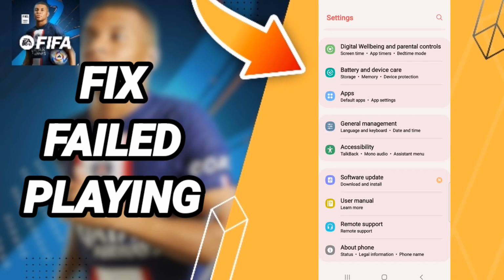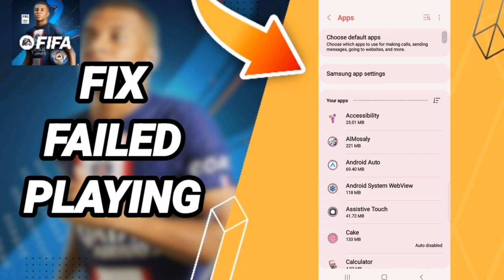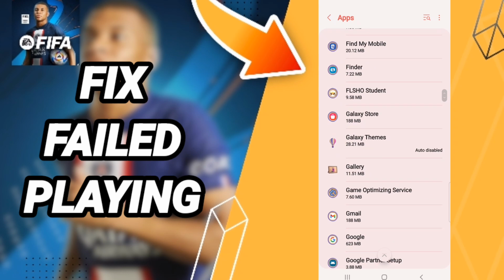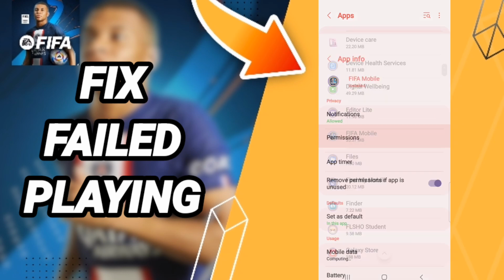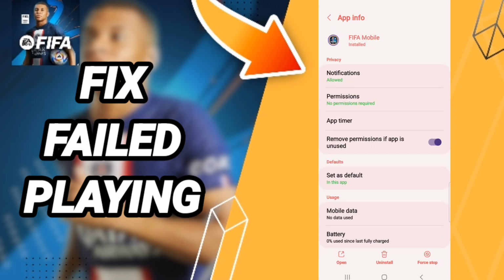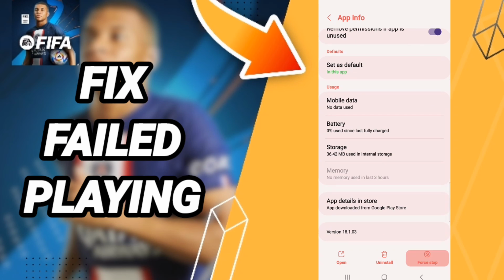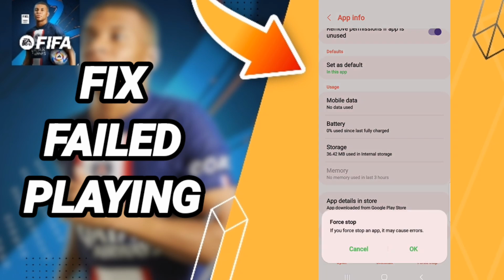How To Fix Failed Playing On FIFA Mobile App